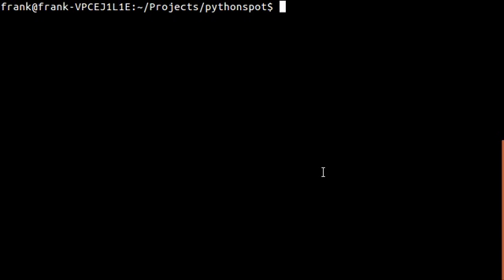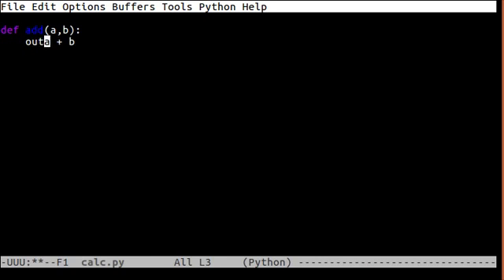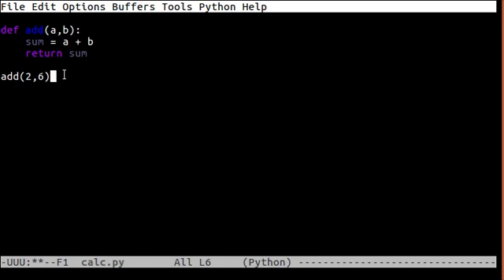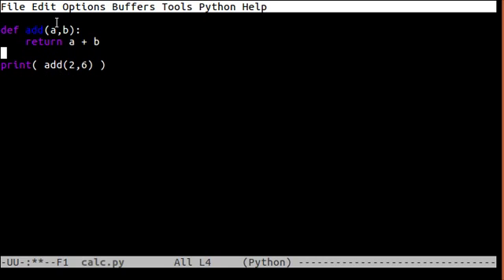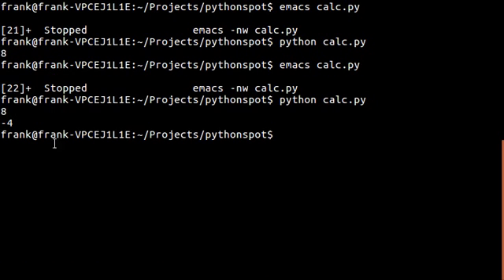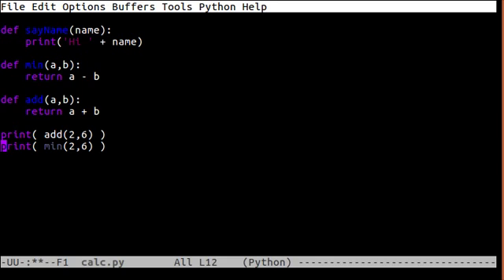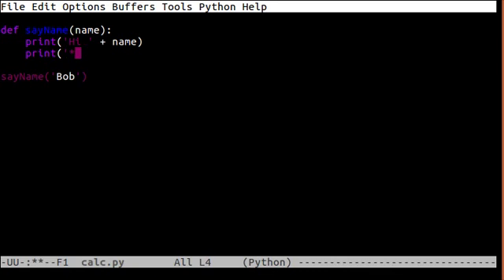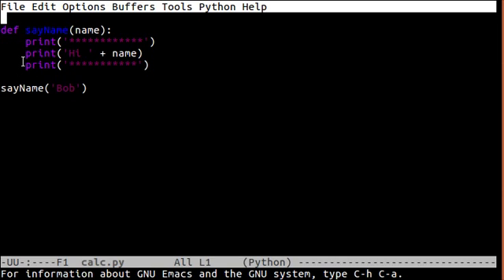Learn Python - functions